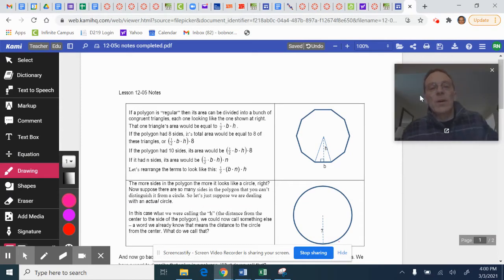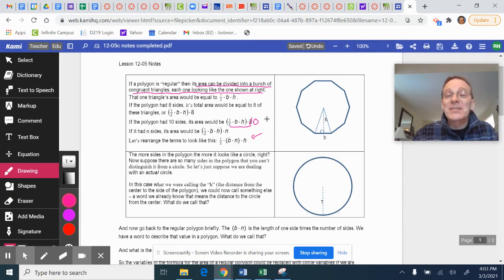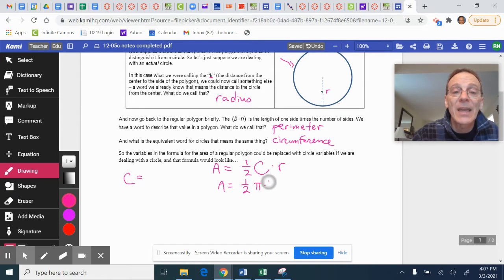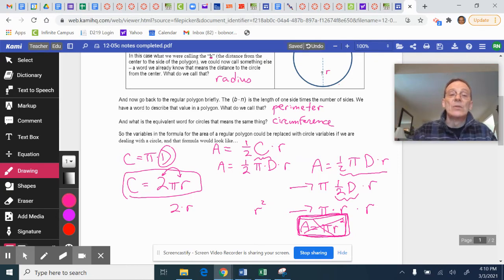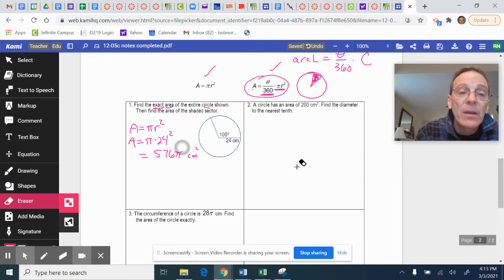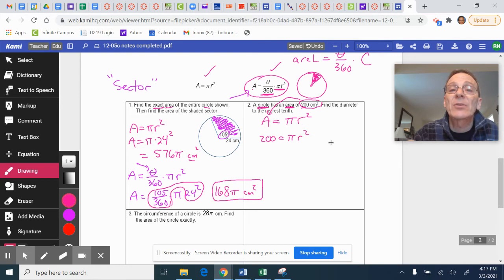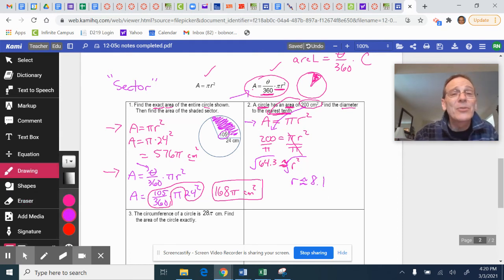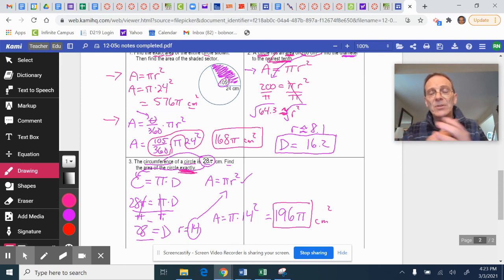Video Lesson 12.5